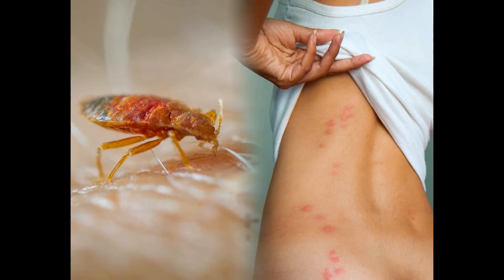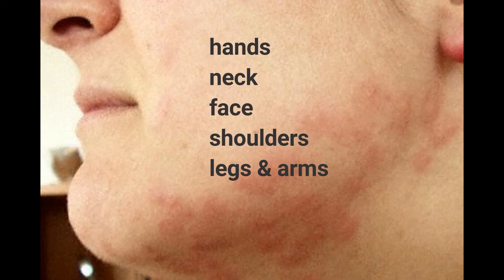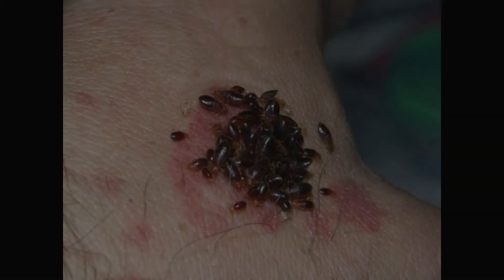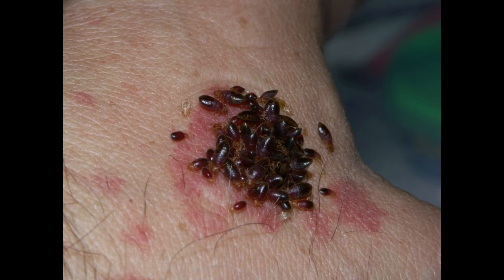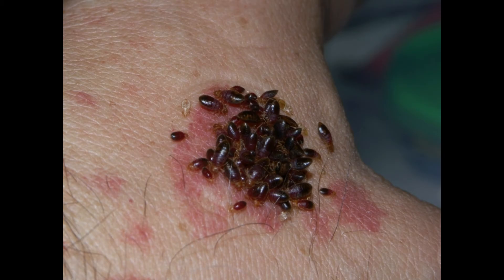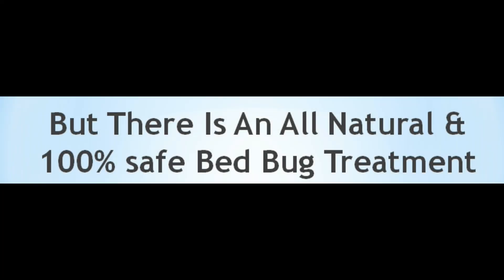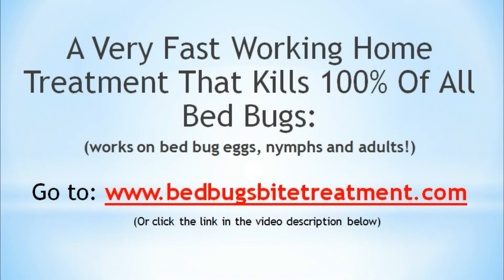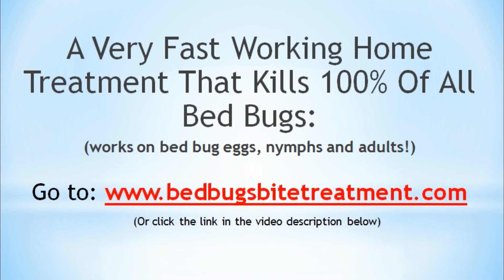Home Remedies For Bed Bug Bites Treatment | how bed bug bites look like (A MUST SEE!)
CLICK HERE FOR A VERY FAST WORKING HOME TREATMENT THAT KILLS 100% OF ALL BED BUGS!

If you’re looking for the best treatment for bed bugs, give me your full attention right now because I’m about to reveal, the most easiest way, to clear up your bed bug infestation.

Bed bugs can be horrible if they get into your home.
Do not let these parasites ruin your life.

The Best method that you should use is killing them with heat.
Bed Bug Heat Treatment is the fastest way to kill bed bugs.

This is the most effective method as bed bugs are highly resistant to most chemical treatments and have a low tolerance for extreme heat.

Killing them with heat simply entails getting the interior of your home up to a level of heat that they cannot survive.

Since you cannot see all of the bugs or all of their eggs, you need this sort of  treatment since heat can hunt them down for you.

The reason that this works is simply that they cannot live at extreme temperatures.
At 70°F, they will live and even flourish. They will lay eggs and spread. When the temperature gets up near 140°F, they cannot survive.

They will either have to flee your home, if they can find a way out, or they will die. It is as simple as that.

Don’t wait until after you have spent a fortune hiring professional services or exterminators

Get The ZappBugg Heater right now, it is the only way to kill 100% of bed bugs in all life stages, including bed bug eggs, nymphs and adults in just one day with no chemical use

It’s currently on sale here only through This Link!